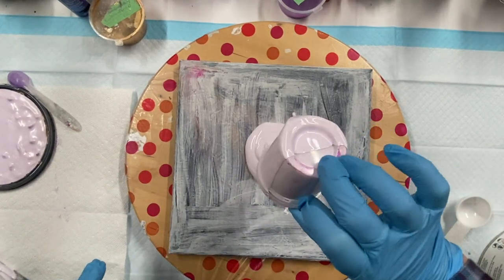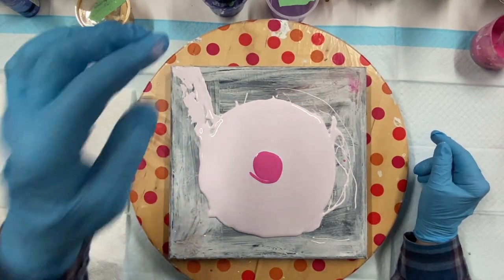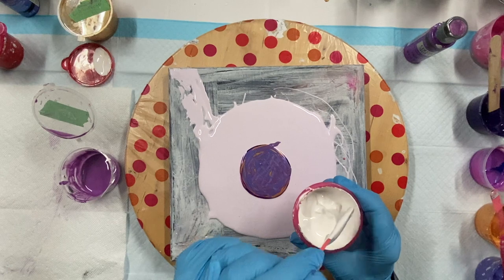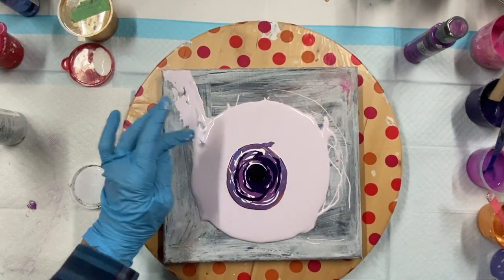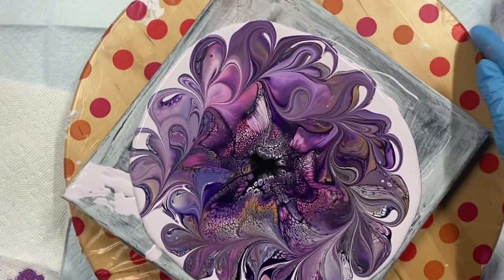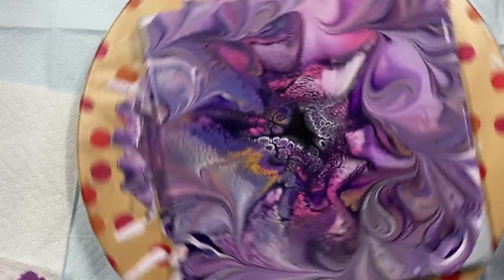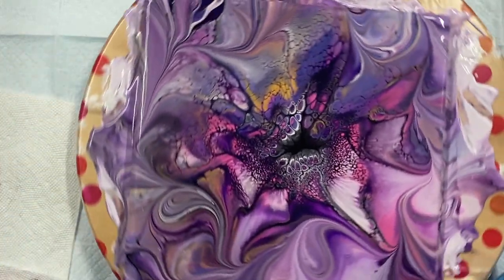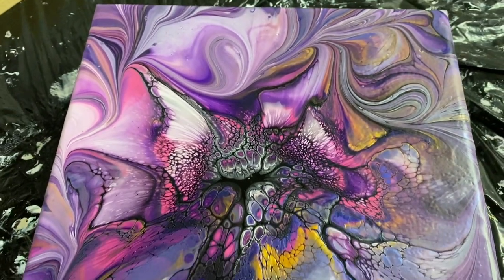(1319) Butterfly Wings, Modified Bloom Technique, Fluid Art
I have taken the Sheleeart Online Course.

I will Post a Video Monday, Tuesday,  Friday and Sunday